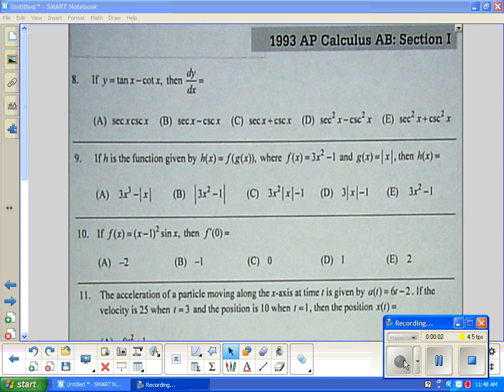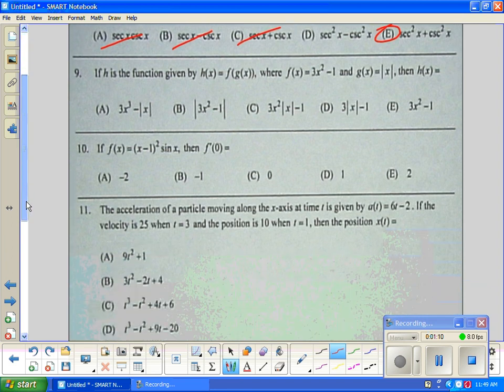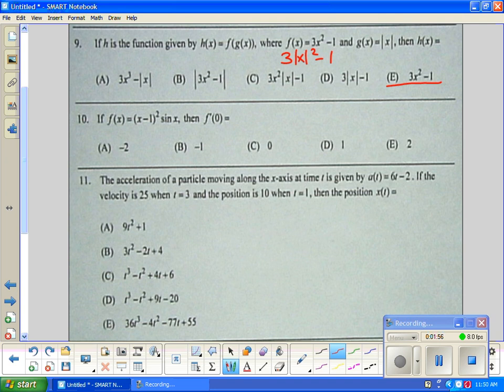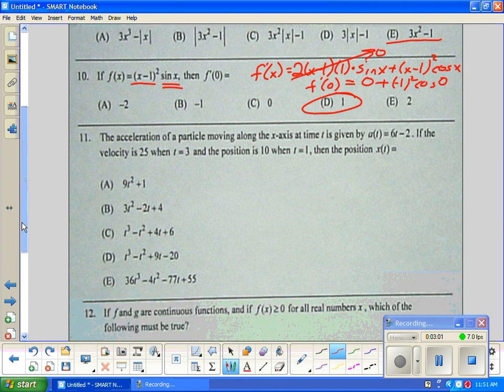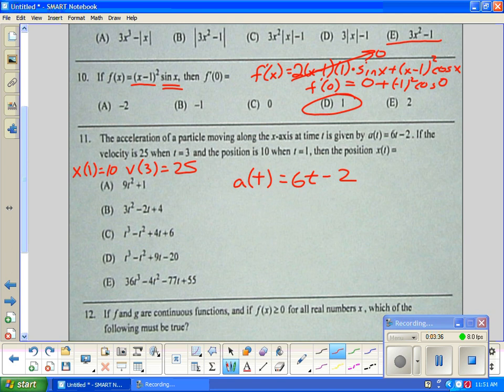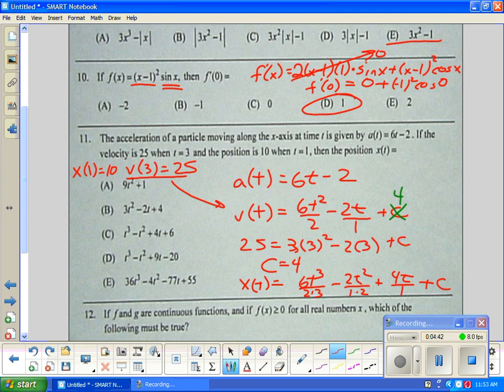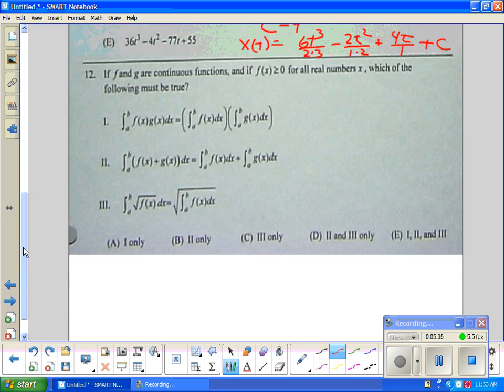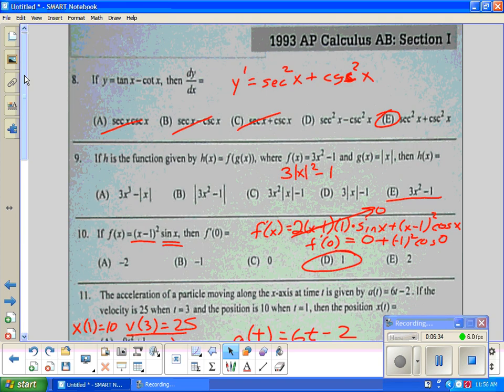1993 AP Calculus Exam Multiple Choice #7, 8, 9, 10, 11, 12 -- Juda math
1993 AP Calculus Exam Multiple Choice #7, 8, 9, 10, 11, 12